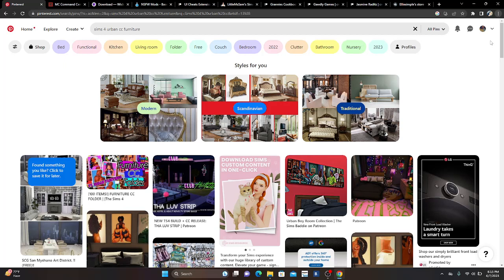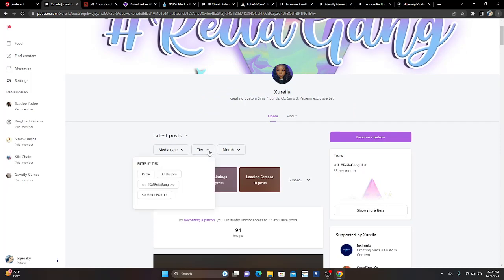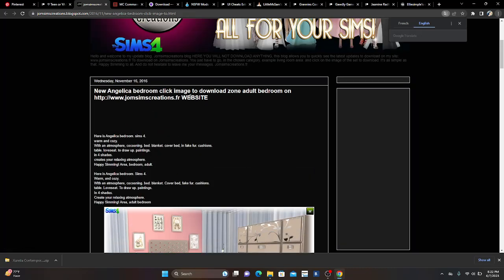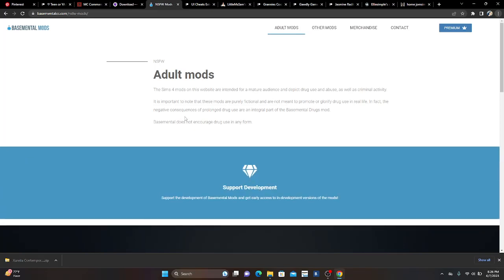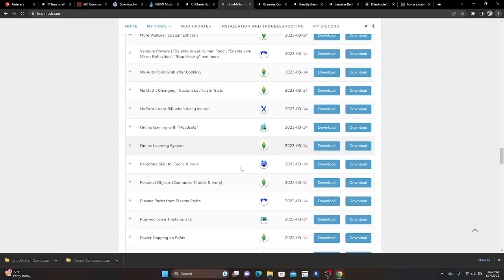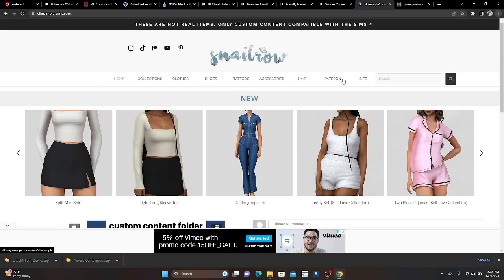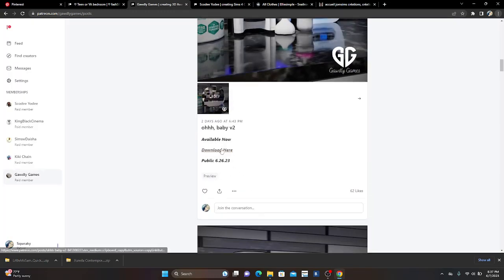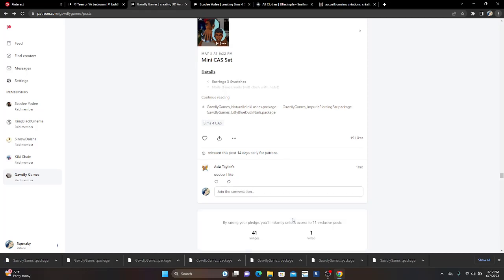The Sims 4: CC Shopping/Mods You NEED in your GAME!!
Little CC Shopping & Mods Review🤞🏾🤞🏾✨

Hey There 👋🏾!! Make sure you change the quality while playing!

🤞🏾Equipment🤞🏾

🎥/📸: IPhone 13, OBS Studio

🎙️: HyperX Quadcast

Computer Specs:
Acer Aspire 5 AMD Ryzen3200U
* 4 GB LPDDR4 RAM
* 128 GB SSD
* 15.6" Full HD (1920 x 1080) LCD Display
External Hard Drive: 4TB